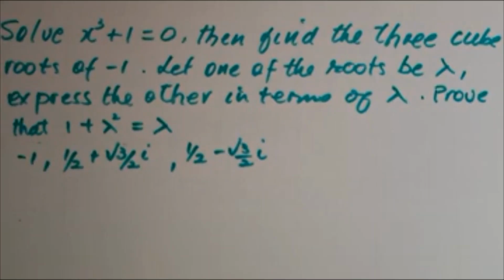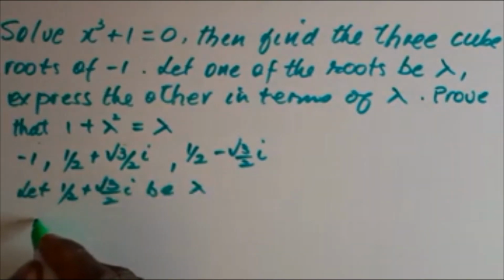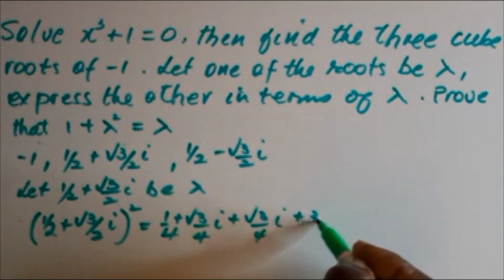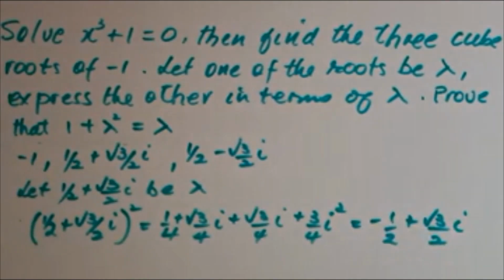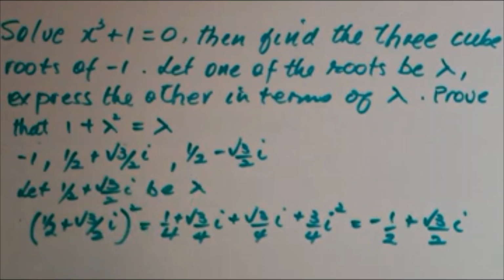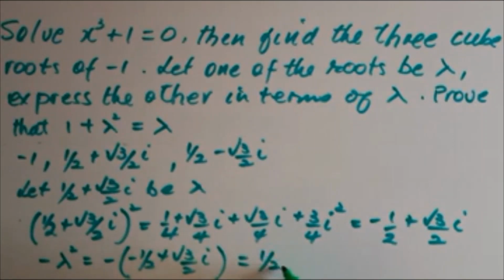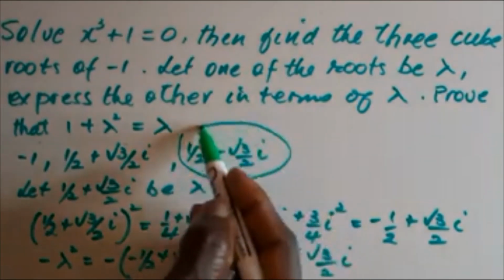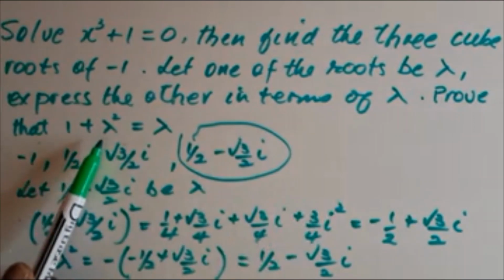The cube roots of -1 (part 2)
This video shows how to manipulate, express and relate complex conjugate roots